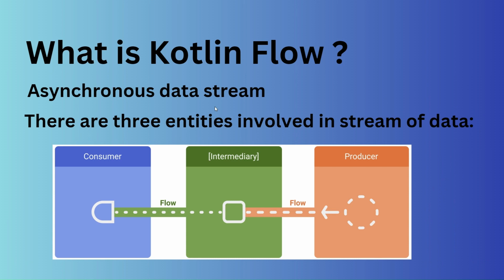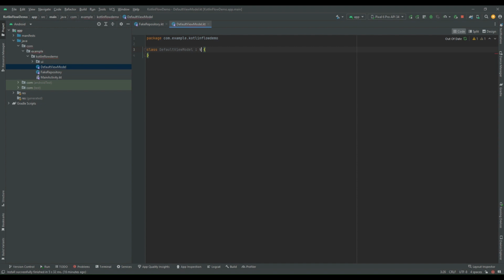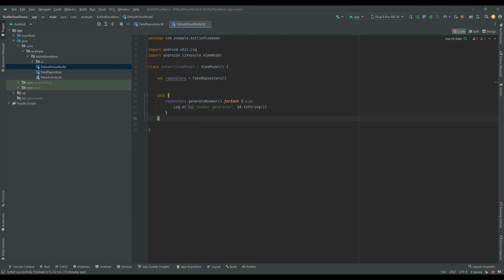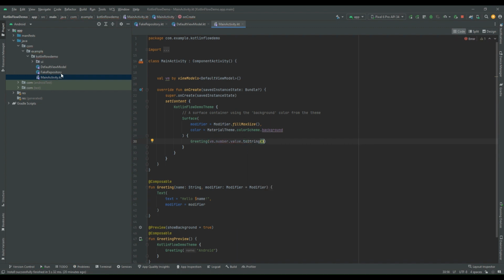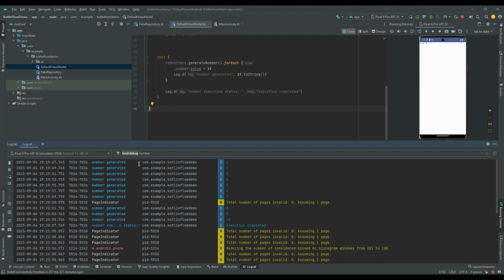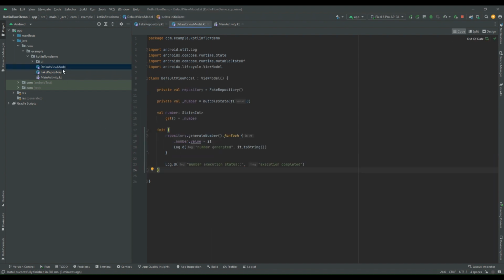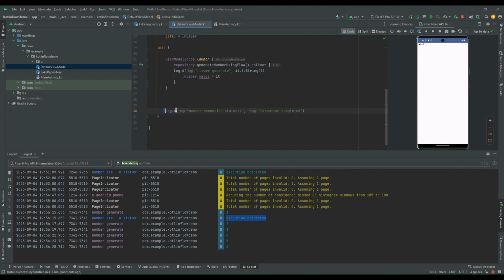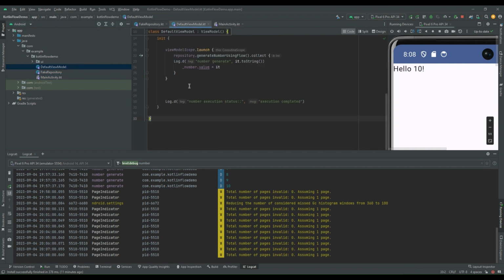Kotlin Flows - Introduction & Basics (Android) - Part1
This video has been created to give you a basic understanding of Kotlin Flows. In this introductory session you will learn about flows after watching this video you will get complete & strong foundation about flows.